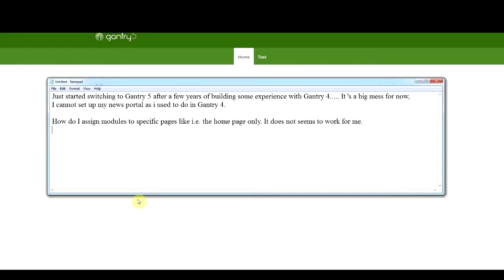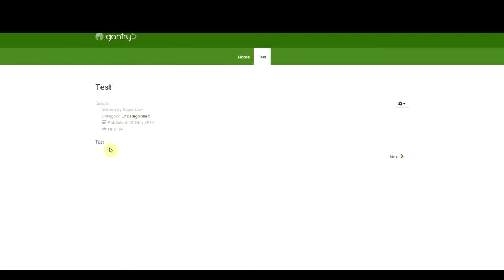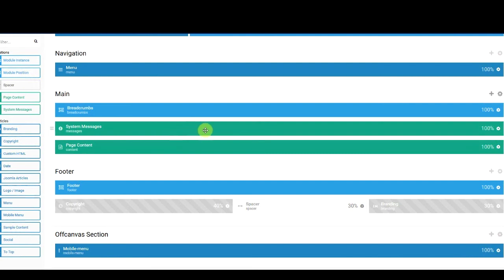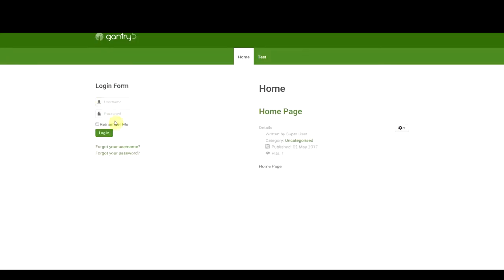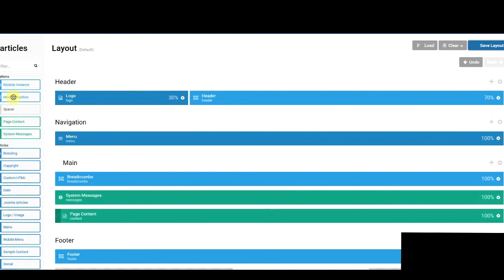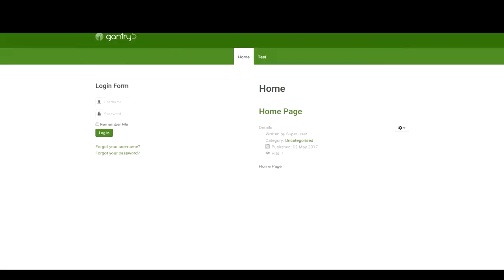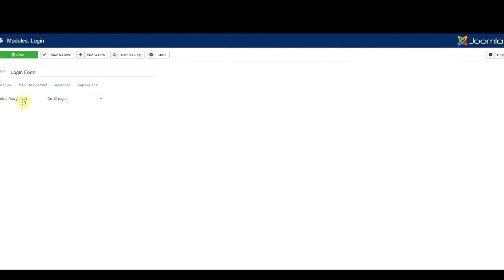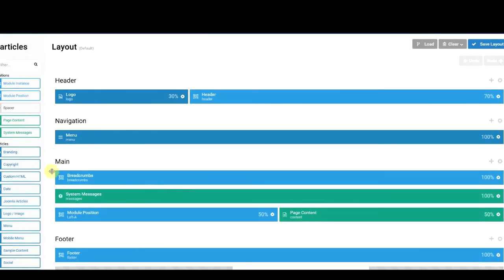Gantry 5 - Basic Tutorial - Module Positions & Module Instances - May 2017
I got asked to explain the difference between a module position and a module instance, so here is a basic tutorial on the difference and how to use them.

If you have any further requests, please let me know.